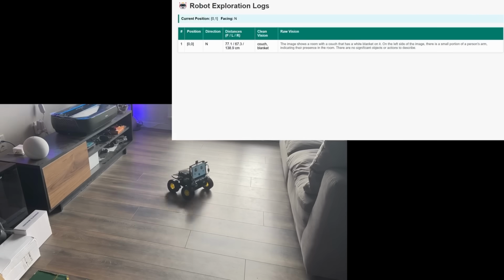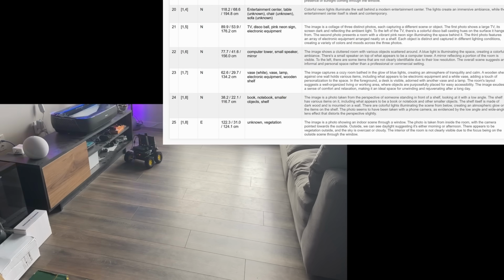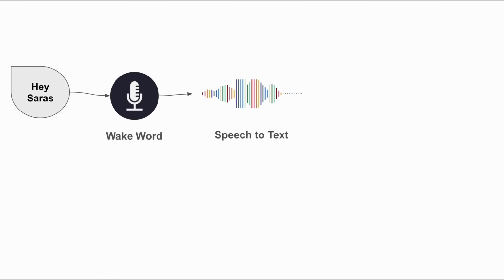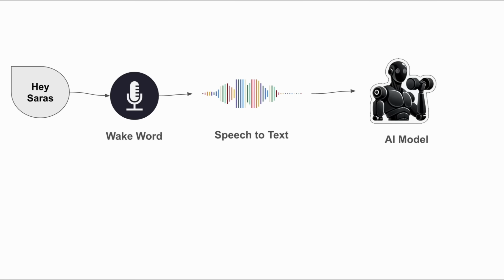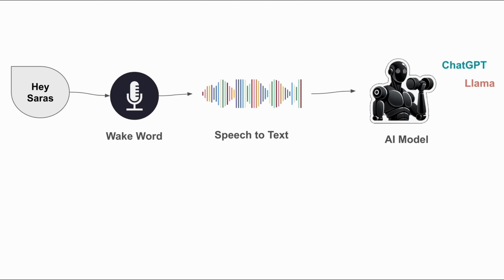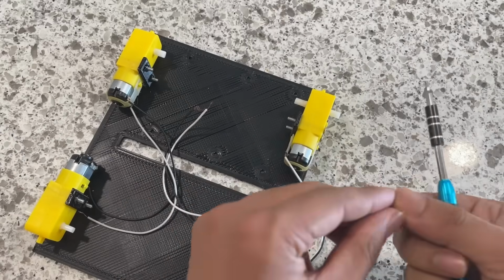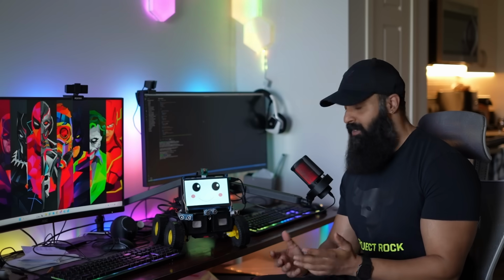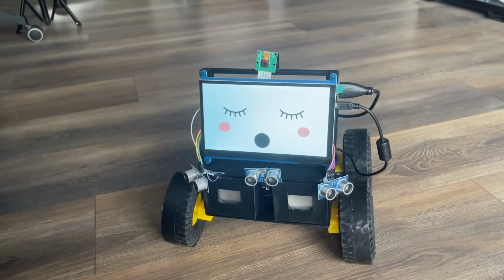I Built a ChatGPT AI Robot That Moves, Talks, and Thinks on Its Own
I built a fully autonomous AI robot using ChatGPT, Raspberry Pi, and some creativity — and the result blew my mind.

This robot can talk, see, understand voice, and move on its own, powered by ChatGPT and LLaMA running locally. In this video, I’ll show you how I brought it to life — from building the chassis to integrating AI for real-time interaction.

Whether you’re into robotics, AI, or just love DIY projects that shouldn’t work but do — this is something you don’t want to miss.